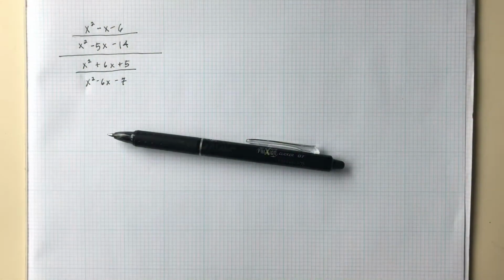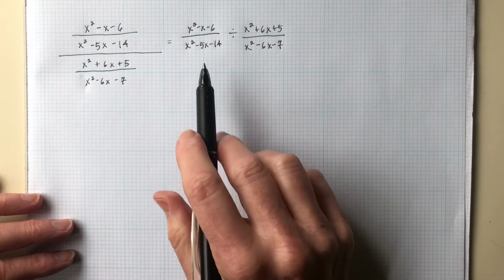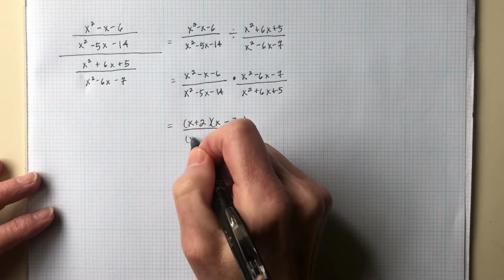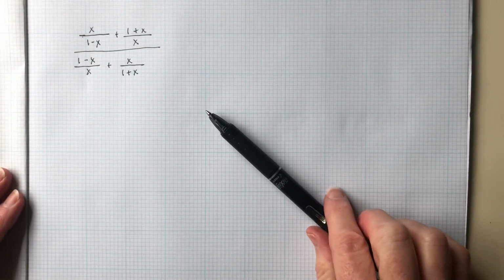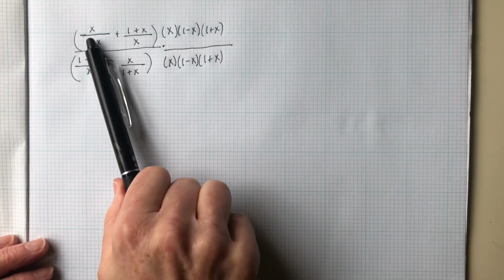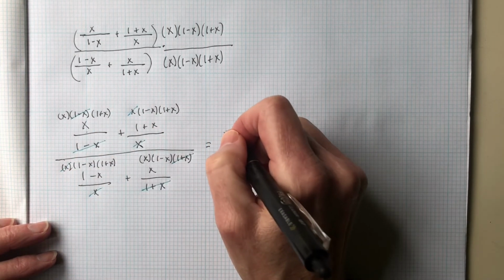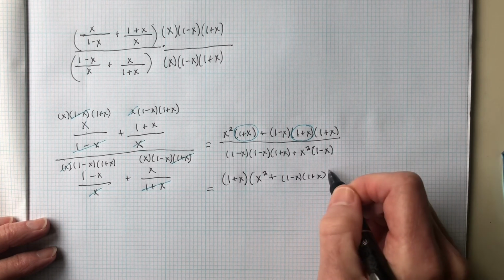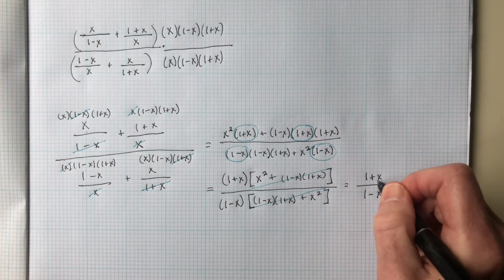Simplifying Complex Rationals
Two methods for Simplifying Complex Rationals.